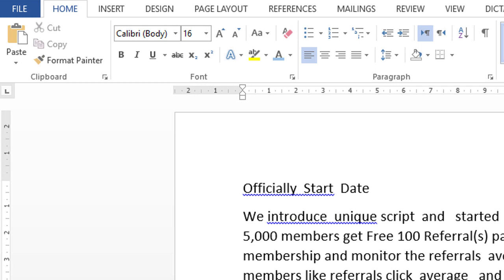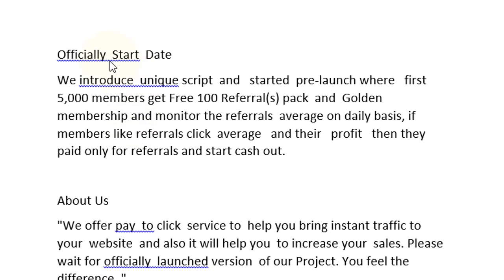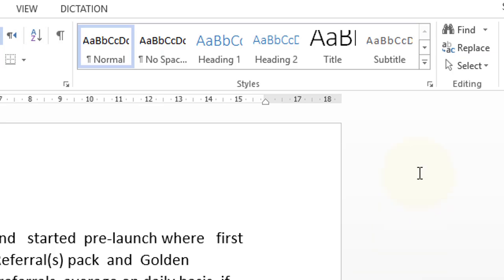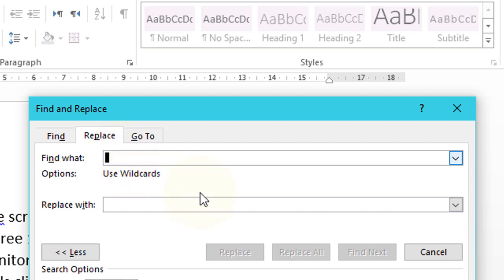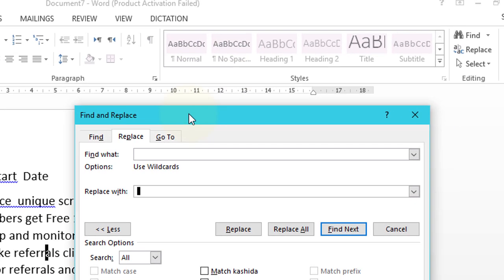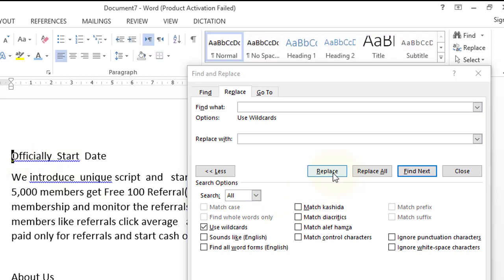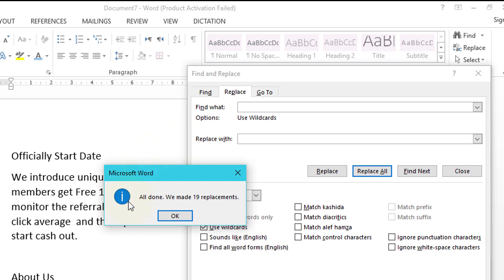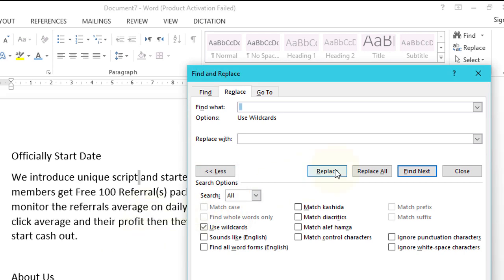how to remove multiple extra spaces between words in microsoft word